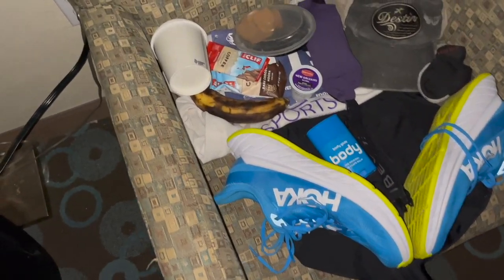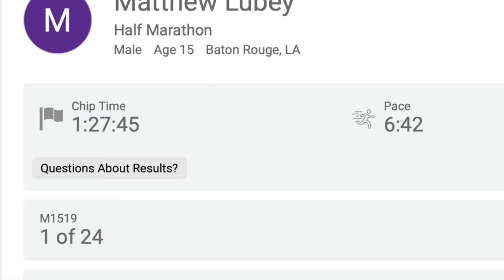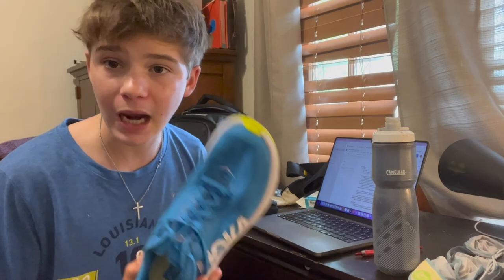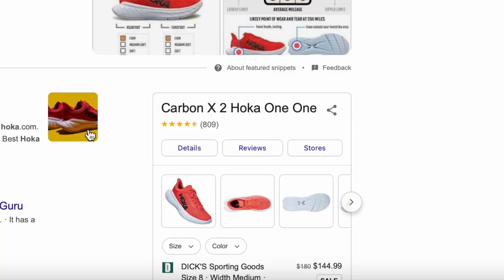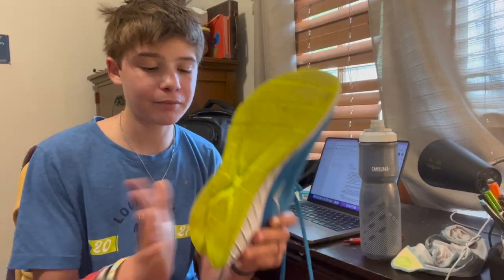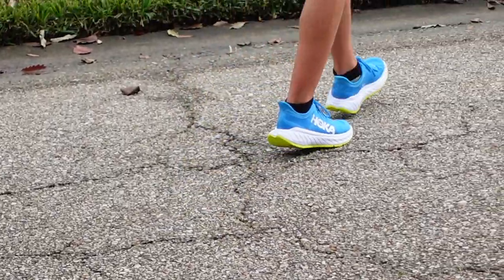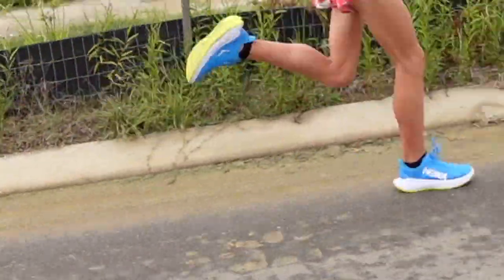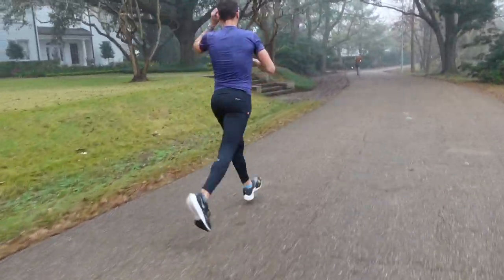Did This Shoe Help Me Run A Sub 3 Marathon || Hoka Carbon X2 Full Review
Vlog #256
In this vlog I talk about the Hoka Carbon X2 and give my honest impression on it. I talk about the cons and the pros of this shoe and how it contributed to possibly my foot injury but also how it might of helped me reach my goal of a sub 3 marathon. Is this the dream shoe everyone has waited for?

We POST EVERY
Tuesday
Thursday
Friday
Saturday
@ 7:00 A.M. CST

-I like to tell a story of me and twin brothers life and running journey
-I tell a story of me and my twins life with giving information for you to live a healthy and happy lifestyle
- We are runners who will share tips about nutrition, workouts, how to become better
- I review and give first impression on running gear, and this channel mainly focus on running related topics:
           - Such as (What I eat in a day, taking you on my runs, recovery tips, General tips, cross training, injury prevention, etc).

- I take you on my journey of owning my own business and sharing it with my brother.

WHO AM I:
I am a 16 year old YouTuber and t-shirt line entrepreneur. I am a runner who strives to become faster on the roads. I love to motivate others to be healthy and get active, and do what they please

Christopher Lubey

SHOES I USE —